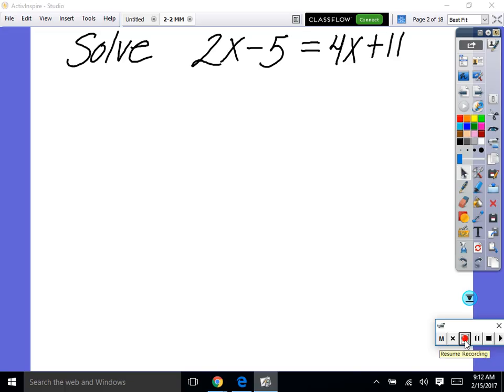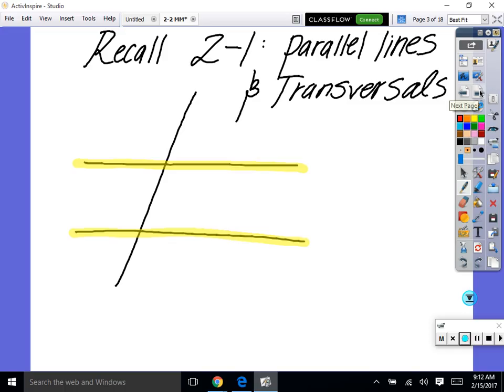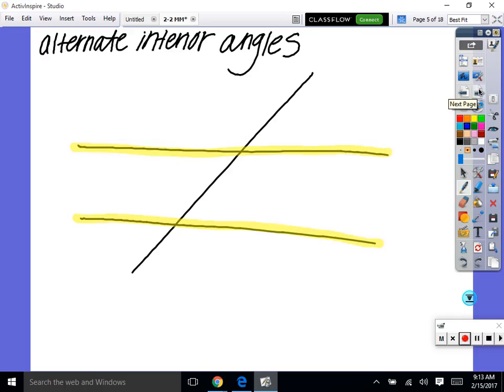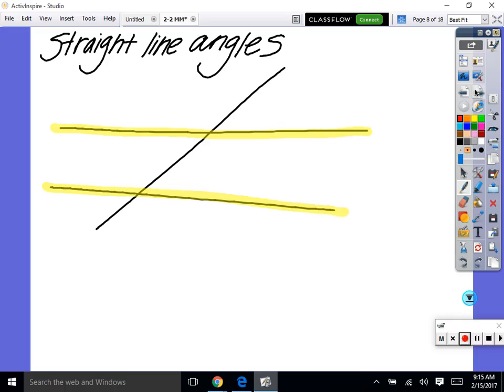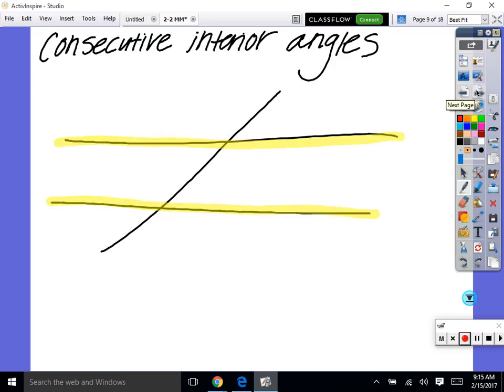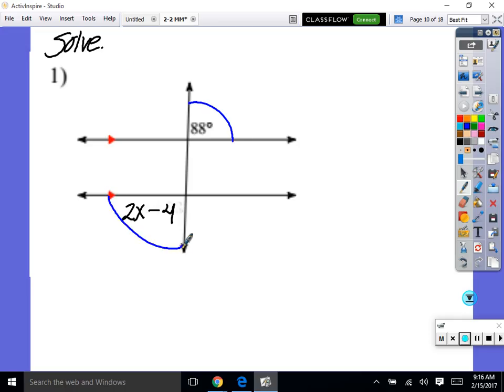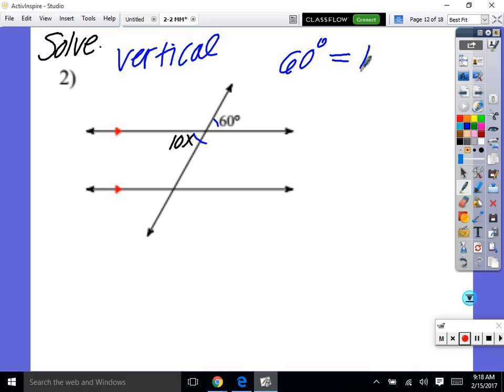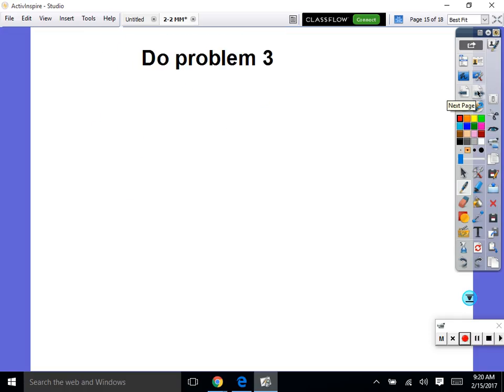2-2 solving equations with parallel lines and transversals